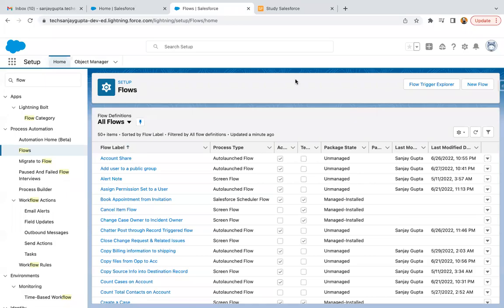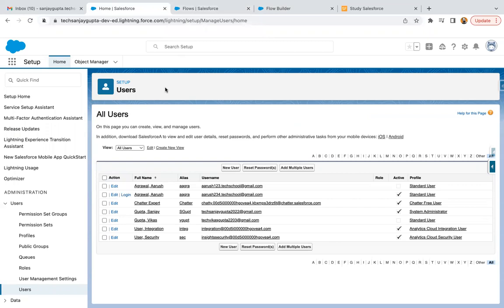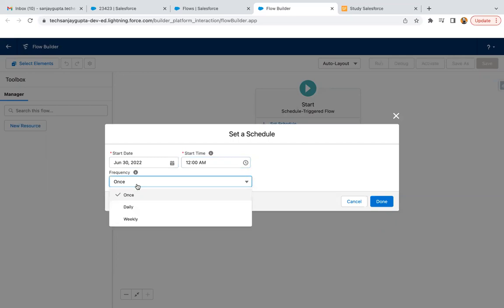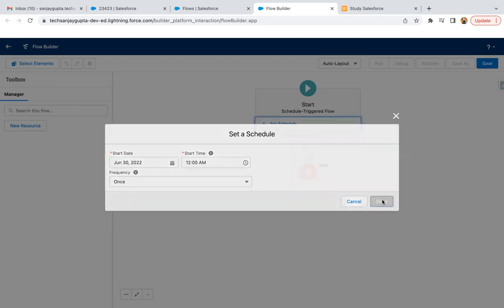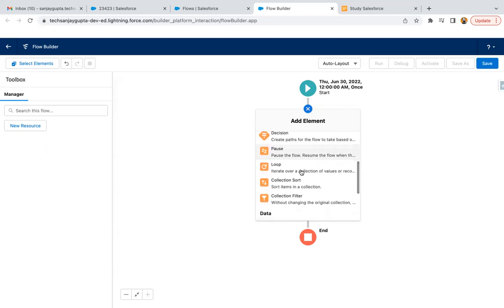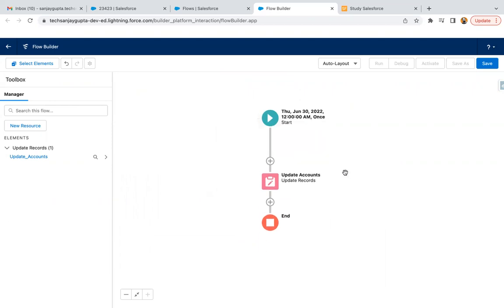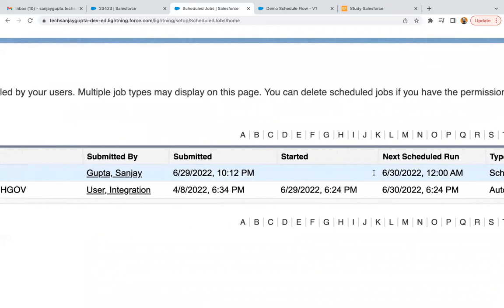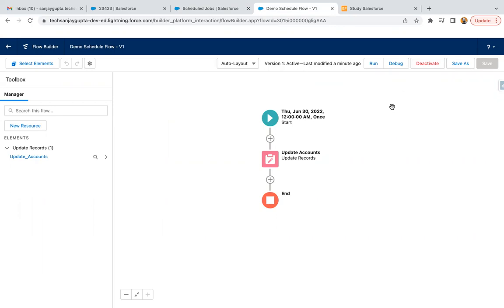48 Explore Schedule Triggered Flow | Lightning Flow Training Videos by Sanjay Gupta